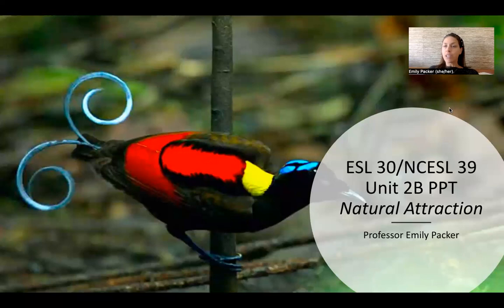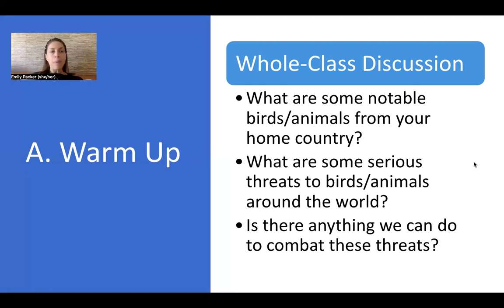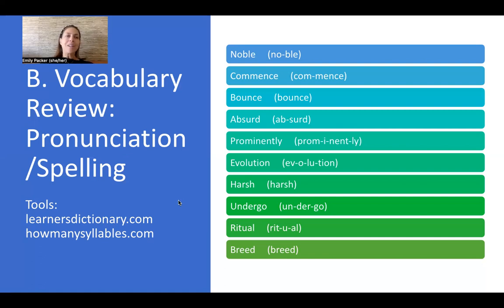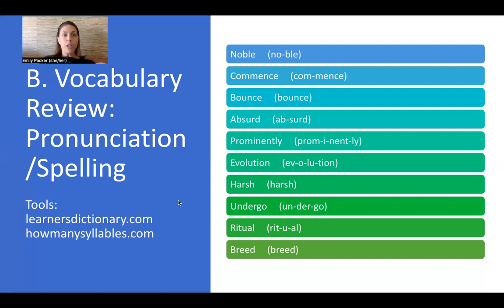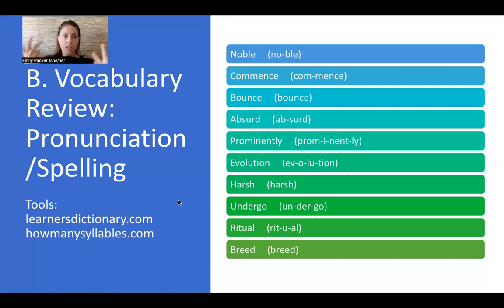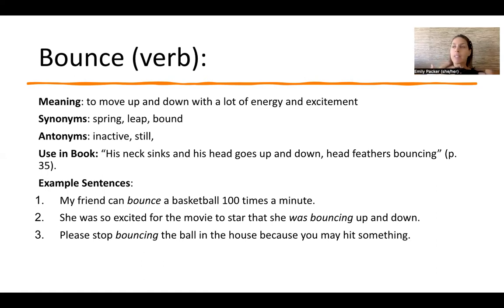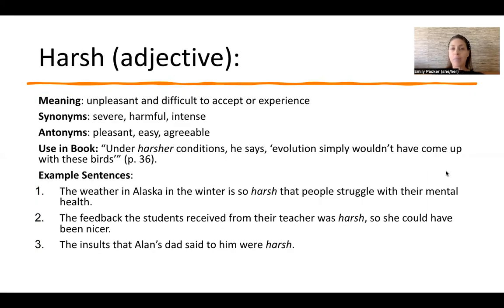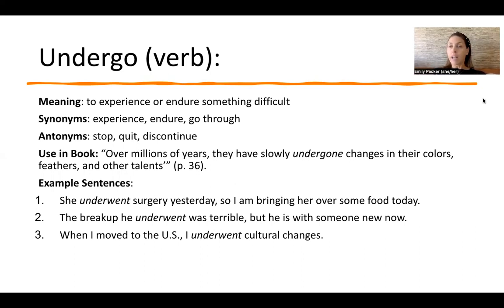ESL 30/NCESL 39: Unit 2B Class Video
This is a video reviewing the vocabulary from unit 2B for ESL 30/NCESL 39.